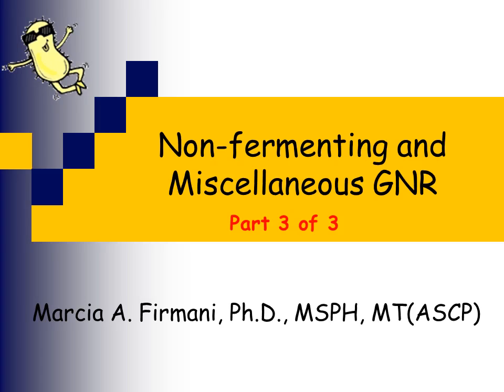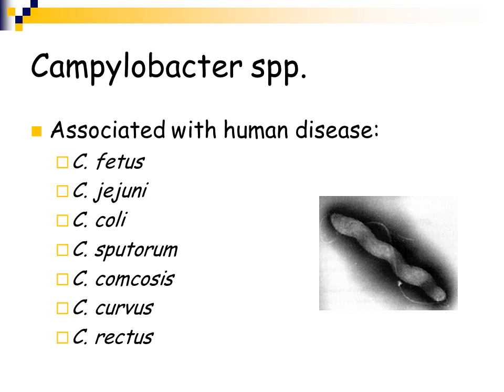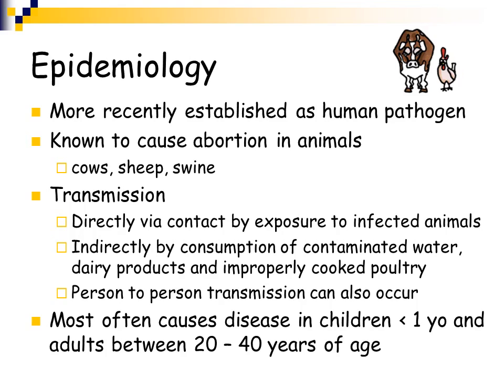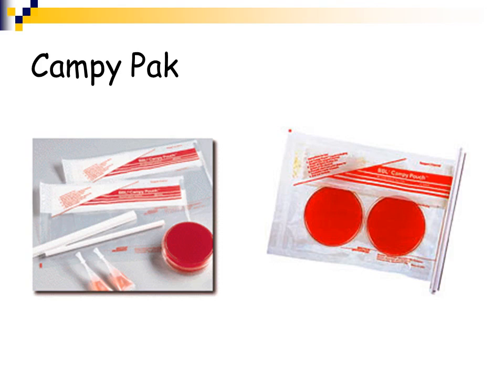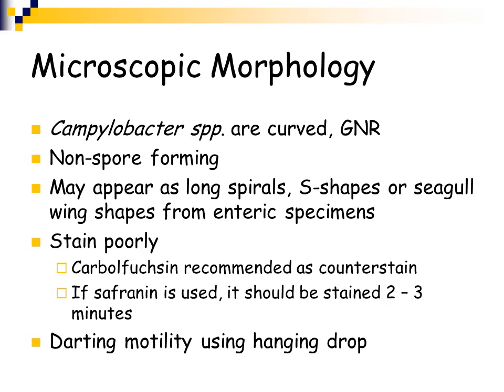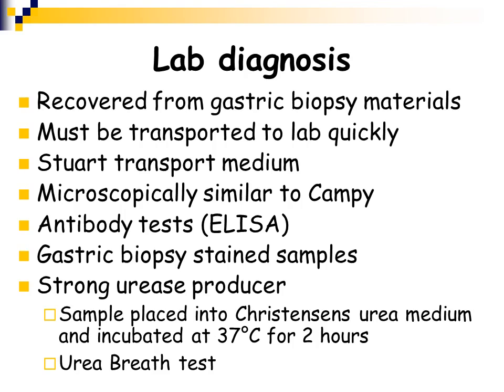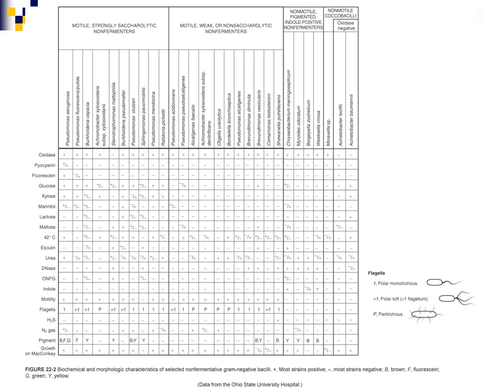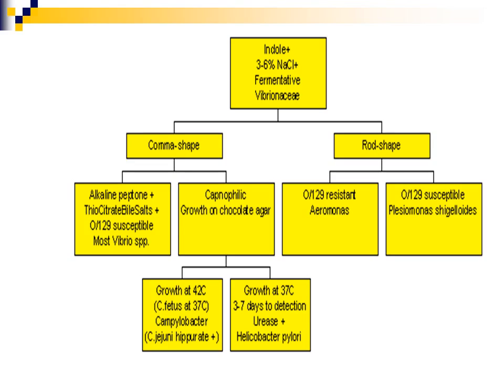Part 3 Nonfermgnr 1